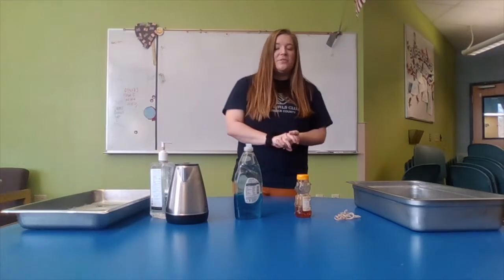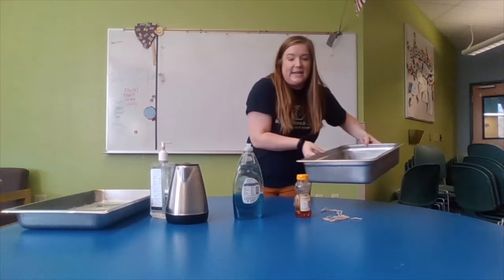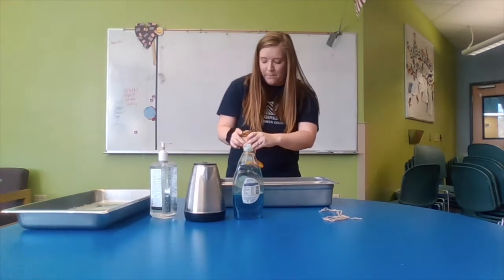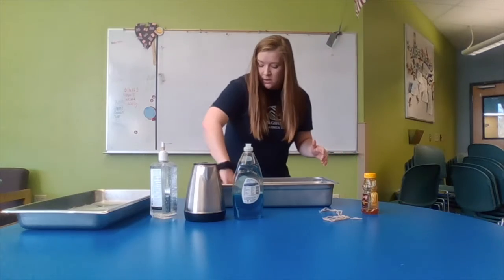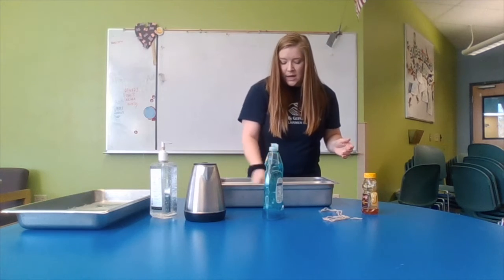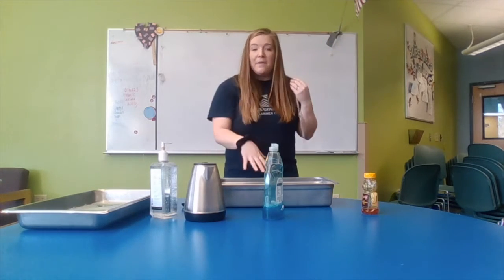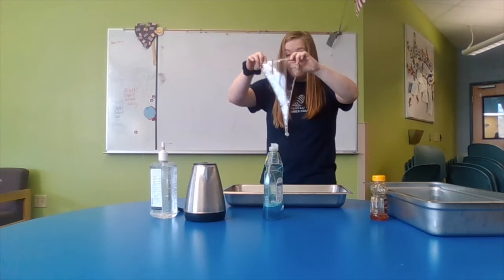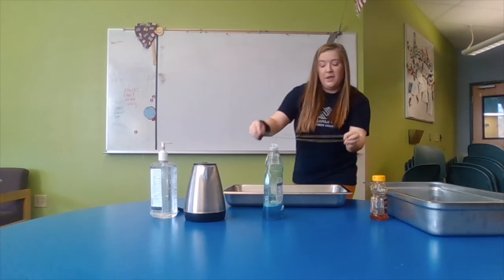Make Your Own Bubbles With Bailey!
Make your own bubbles at home with Bailey! What you'll need:
4 cups clean water
1/2 cup dish soap (Dawn, the blue stuff, works best!)
1/3 cup honey

Combine lukewarm water with the honey and stir completely to dissolve honey. Slowly pour in the dish soap and gently stir to combine. Try not to create foam during this step; too much foam prevents the solution from working well. You can use this solution right away to blow big and small bubbles, and the solution works even better if you let it sit and age for a few hours or overnight.